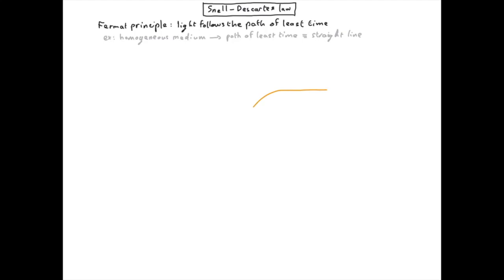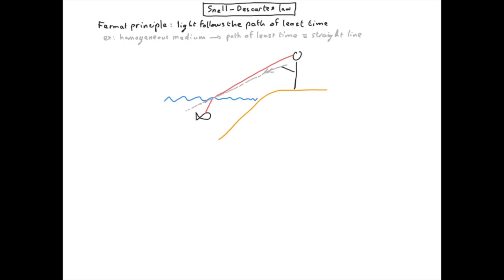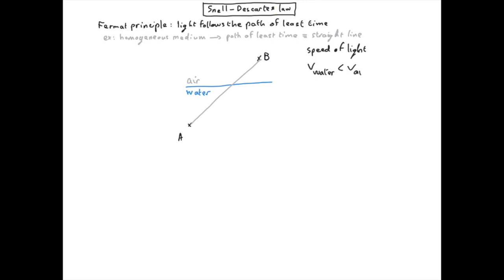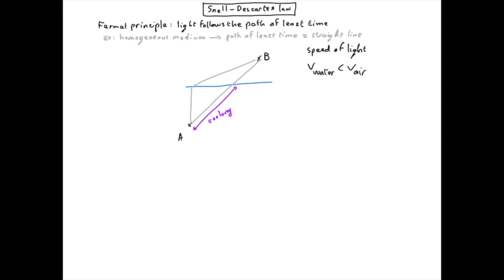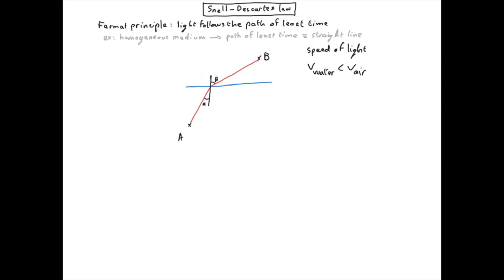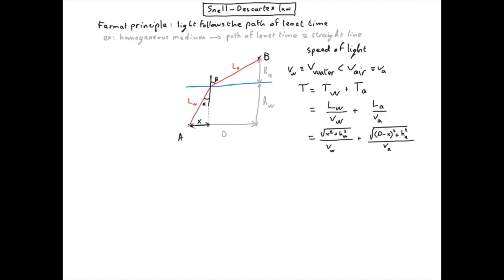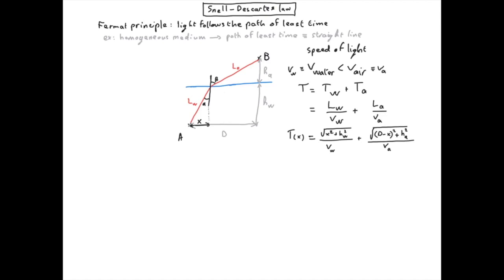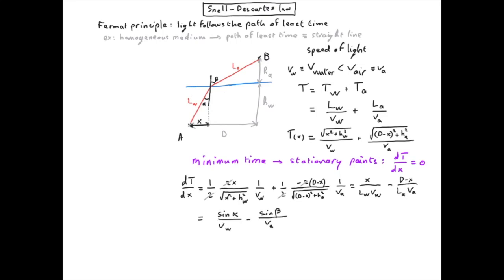L3 Snell-Descartes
This video is about L3 Snell-Descartes